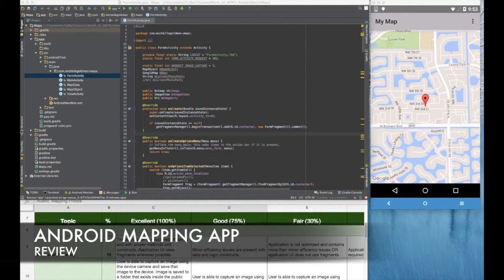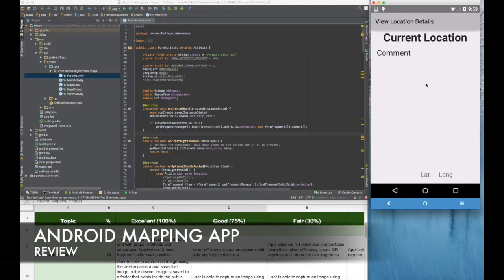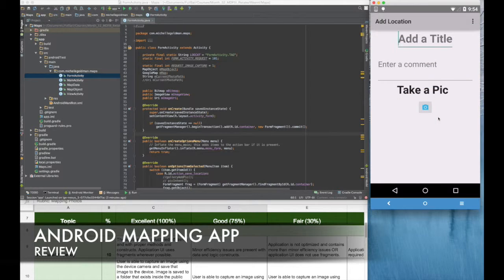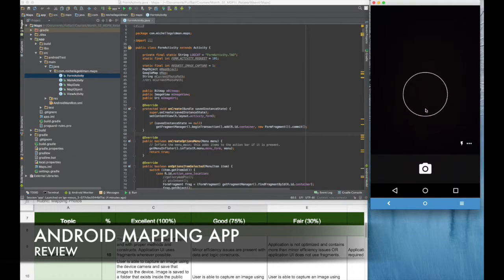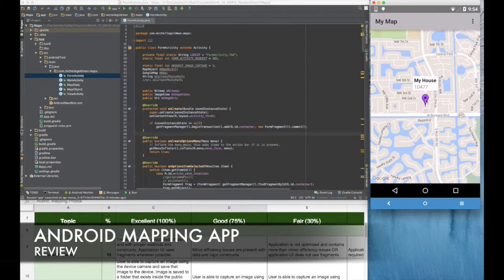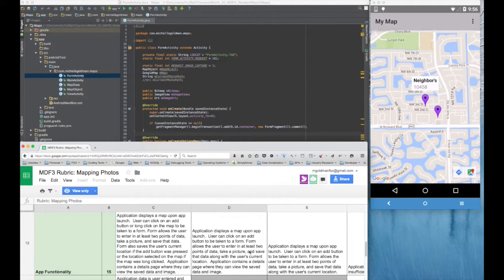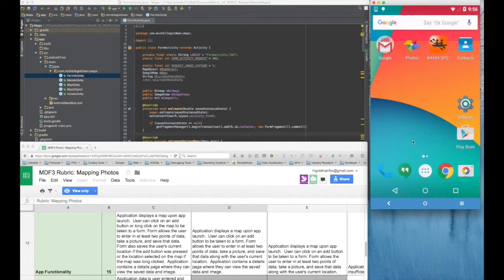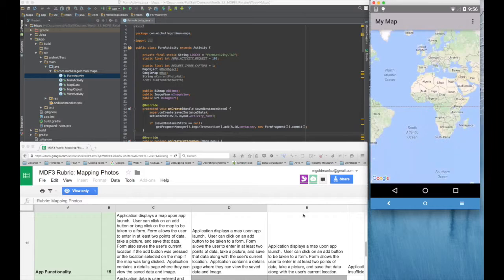MDF3 1601 Week 4